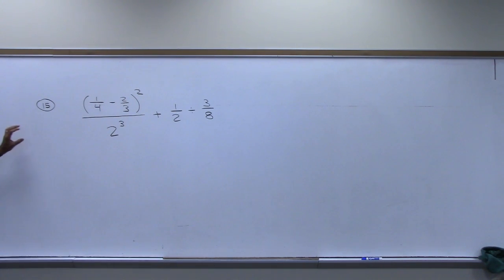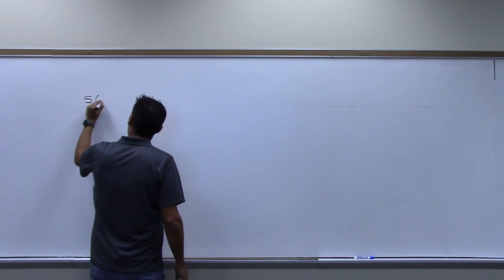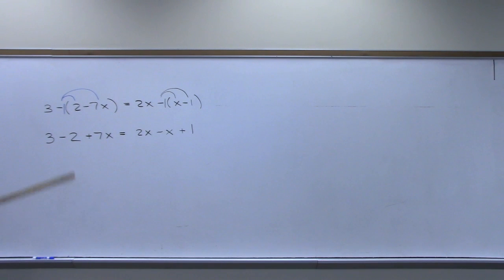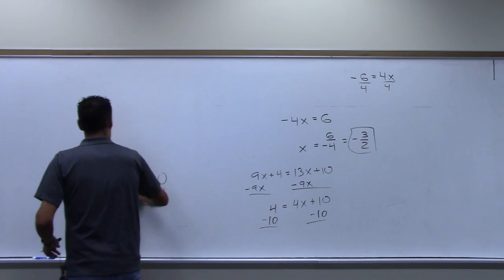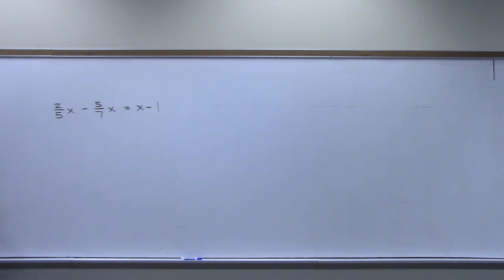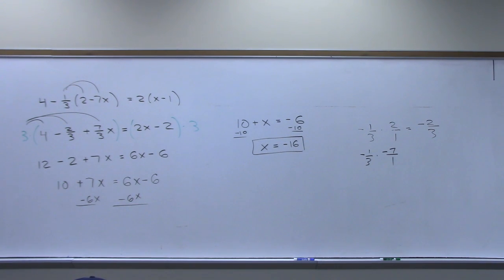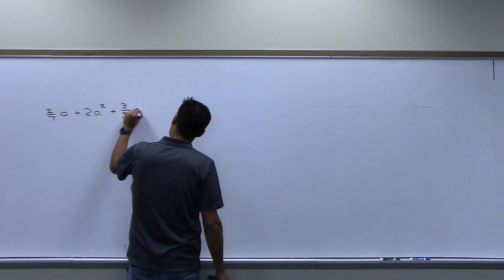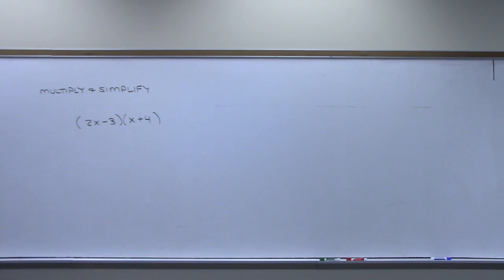1314 Day3 part1